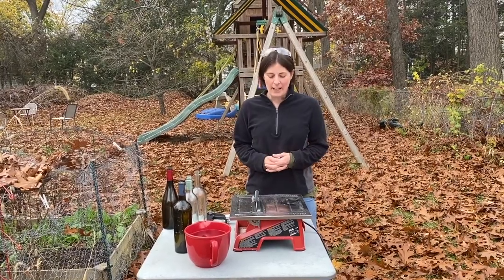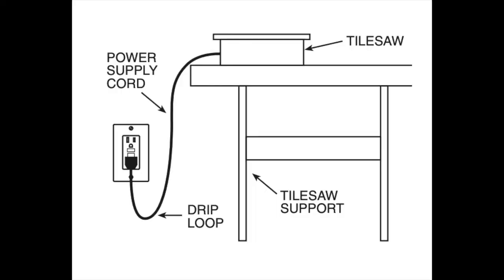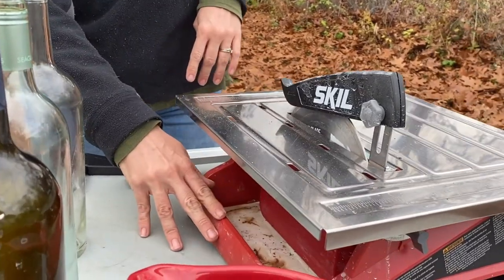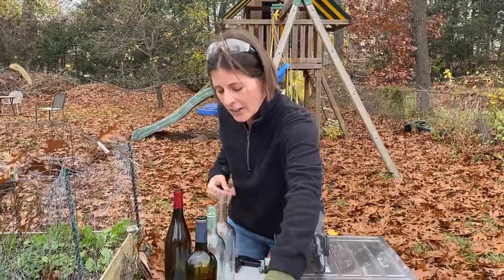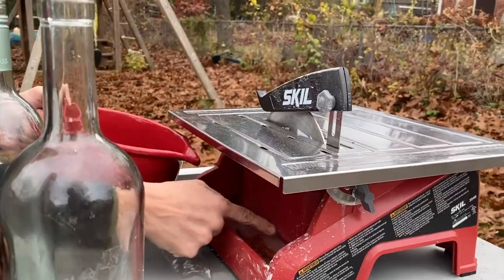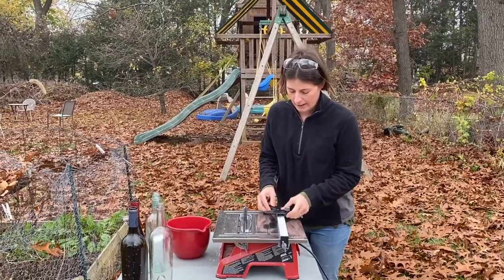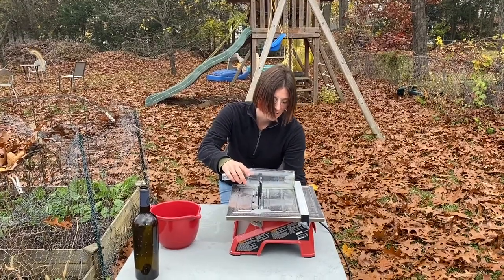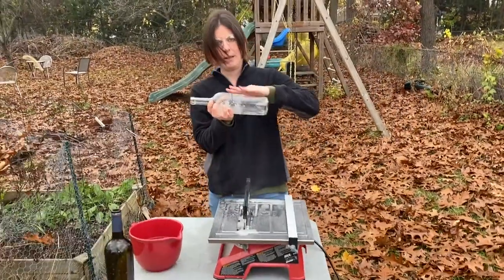Using the Skil 7" Wet Tile Saw, Badging Video for MakeHaven's Lending Library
Learn the key points of the Skil 7" Wet Tile Saw